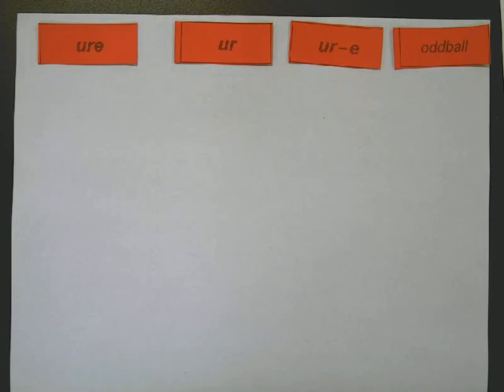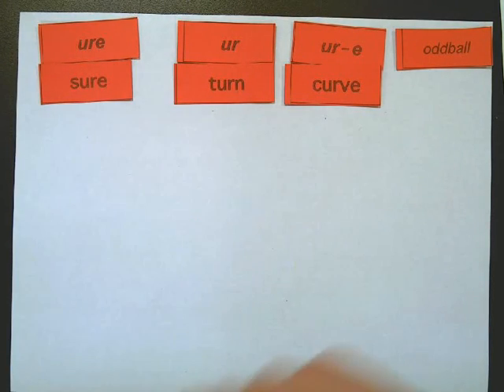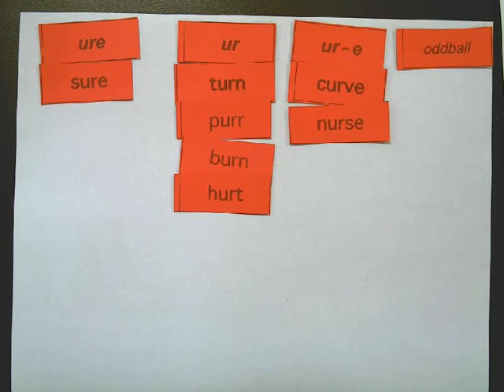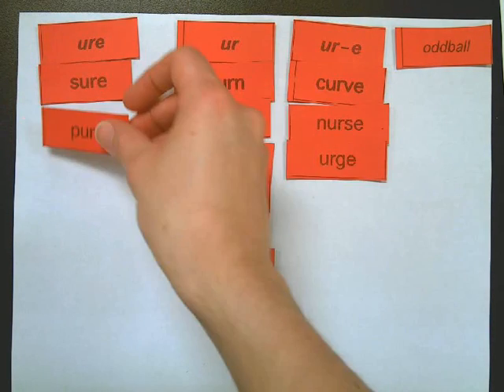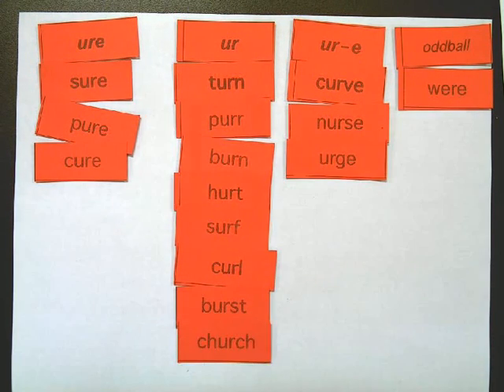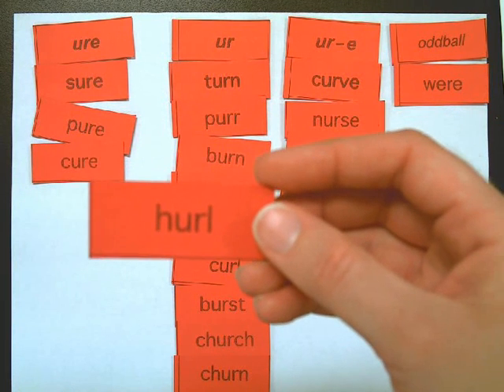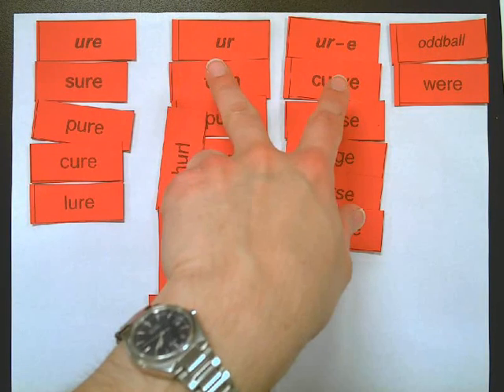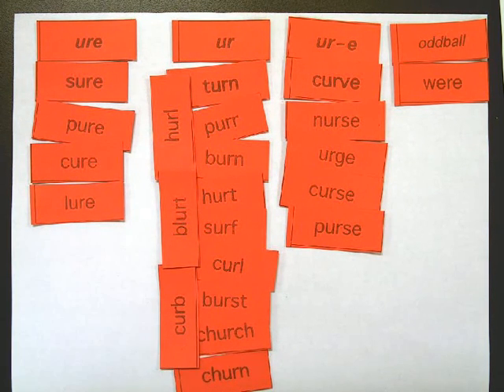WWP 29_ur, ure, ur-e, oddball